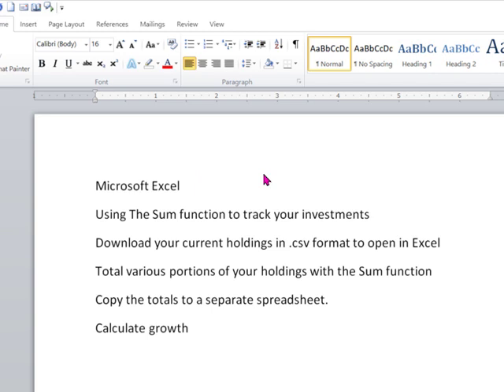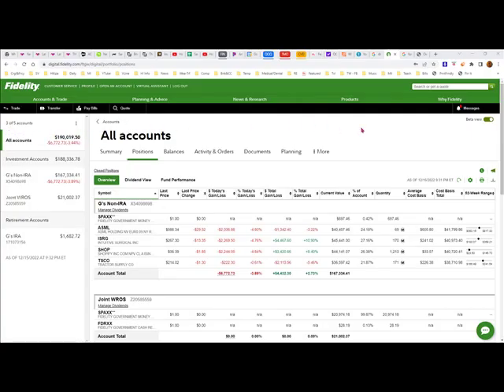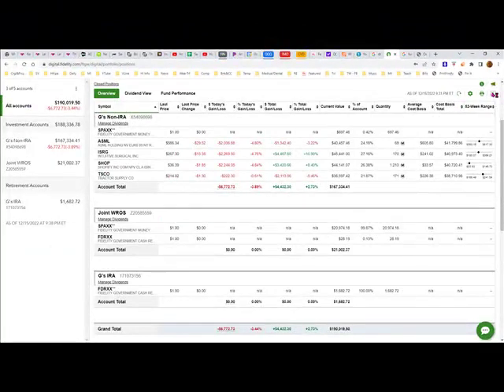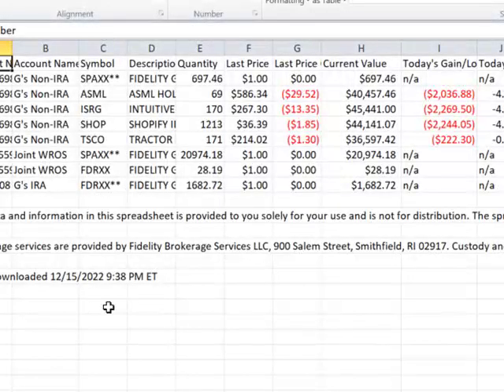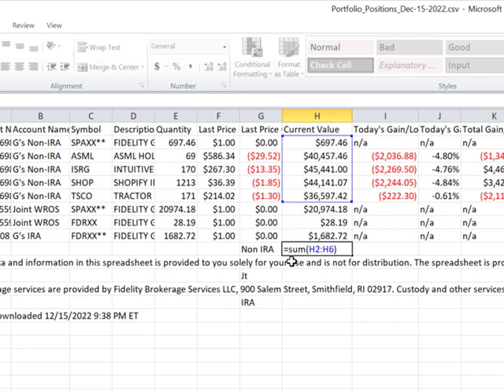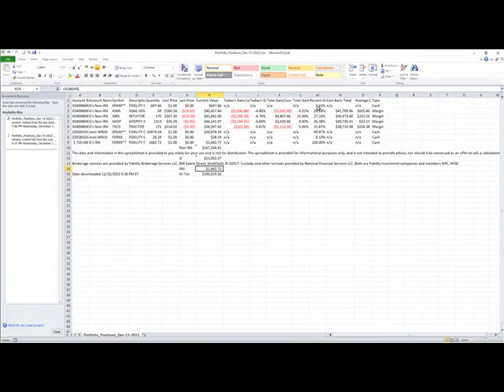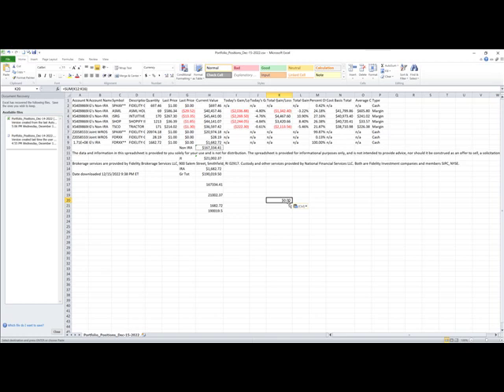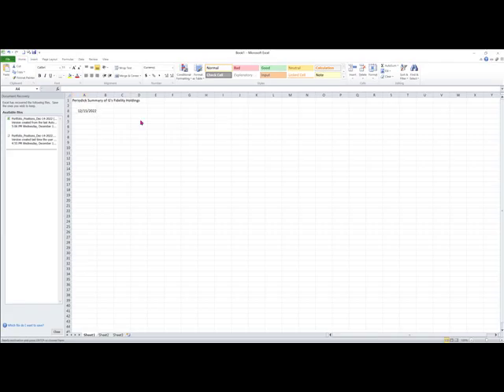Using the sum function in Excel to track Investments